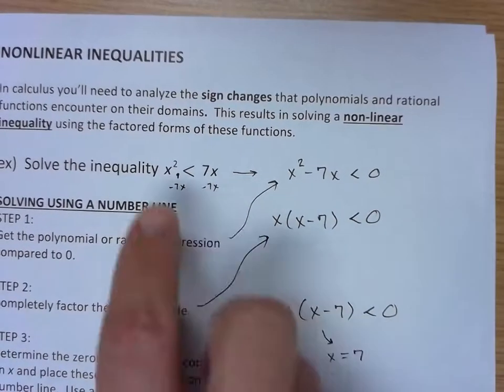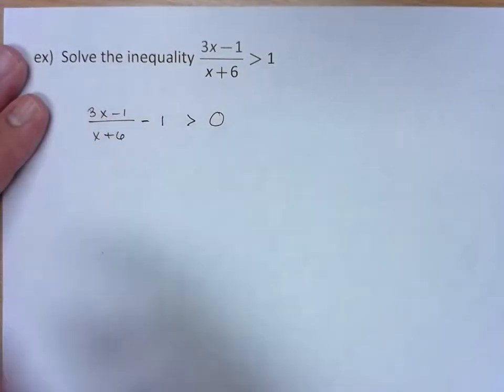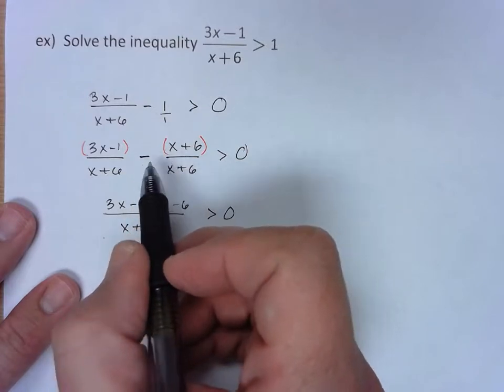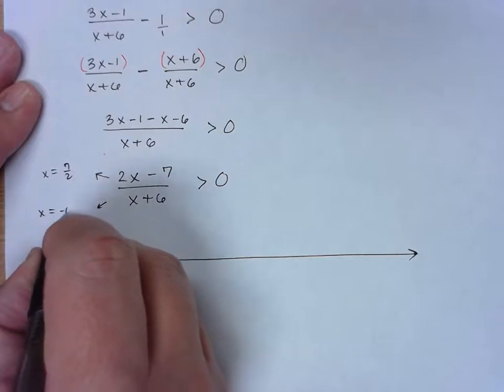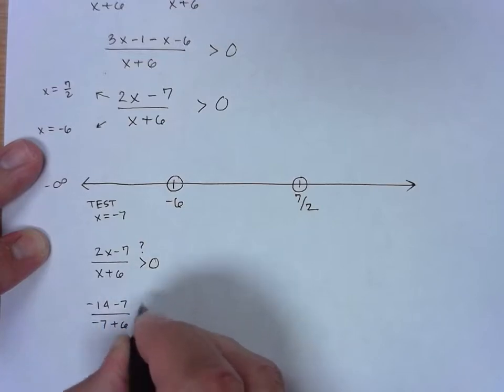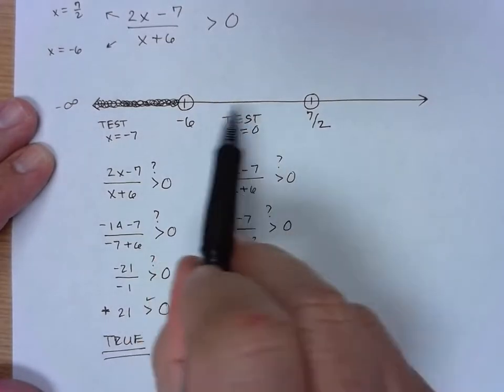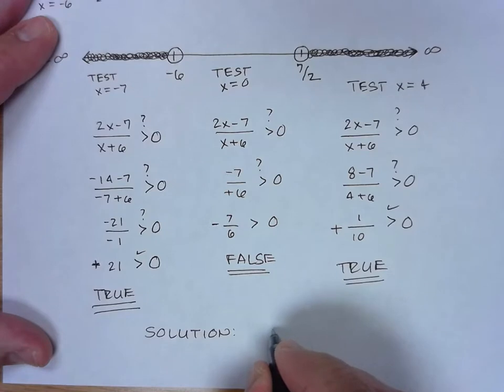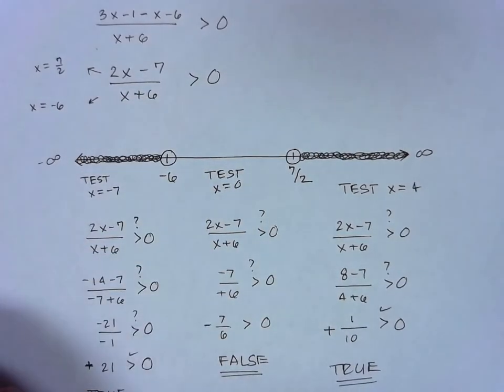Nonlinear Inequalities (part 4)